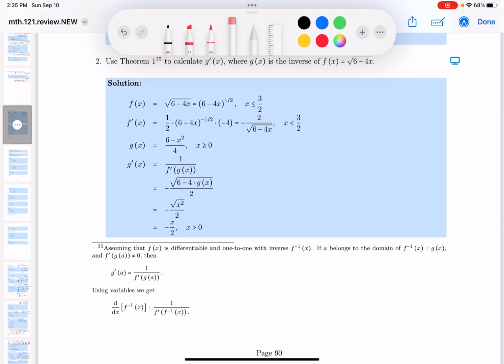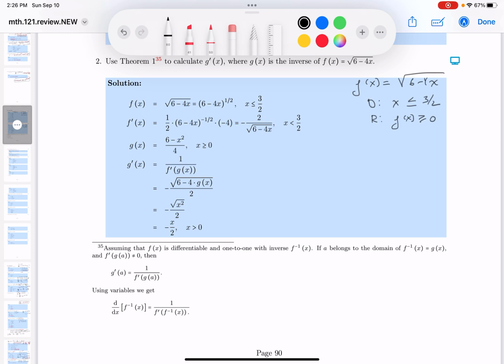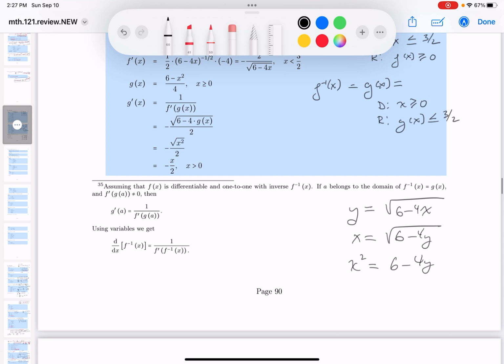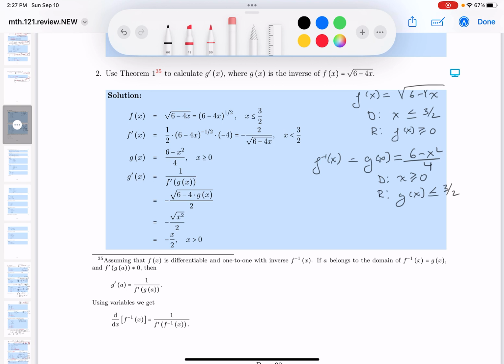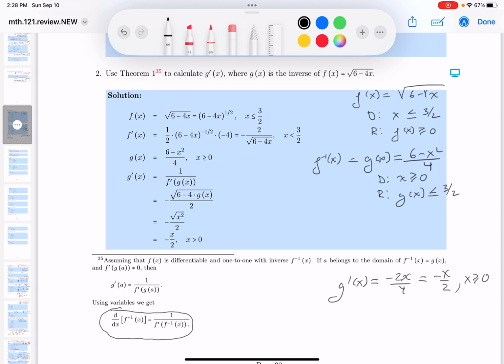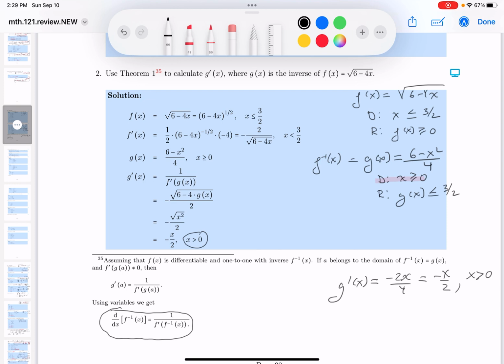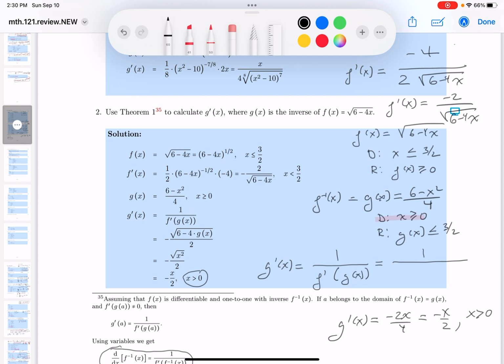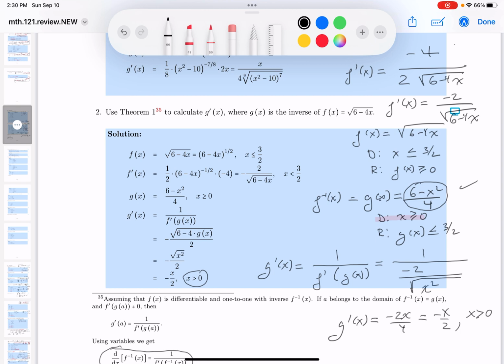mth 121 03 08 02